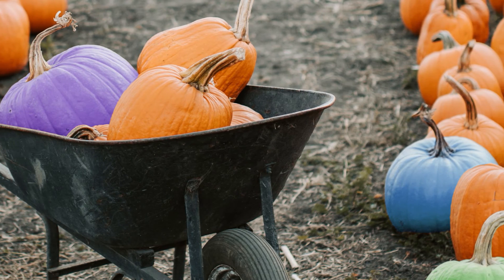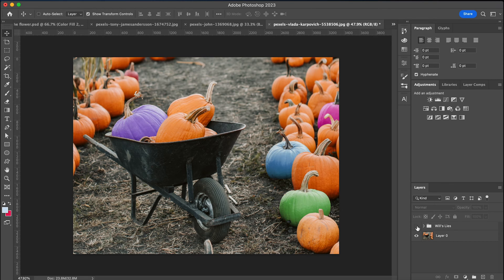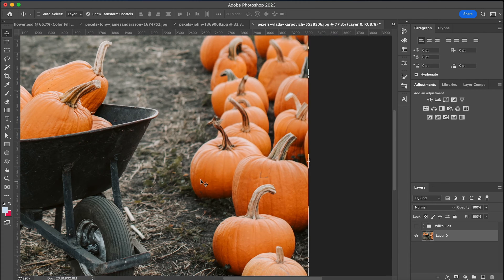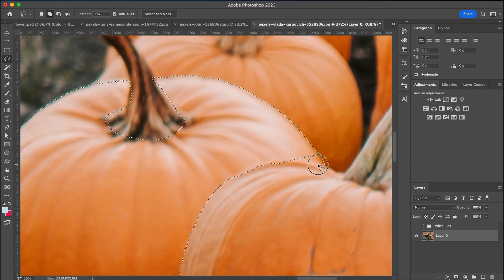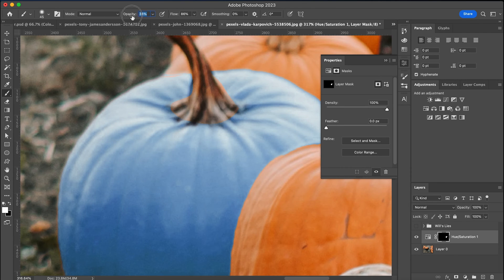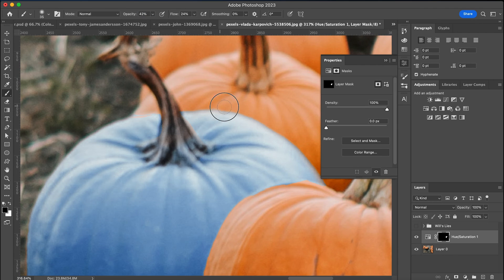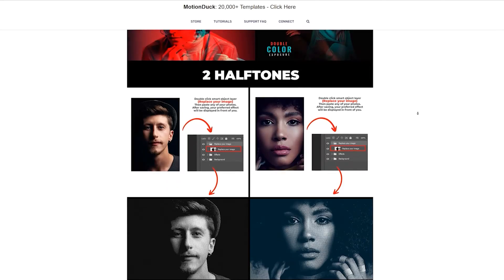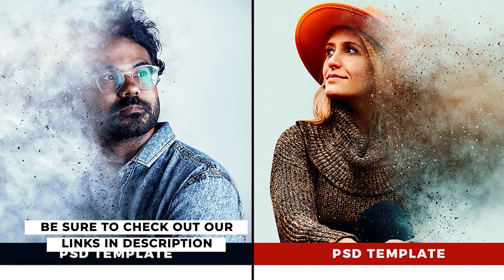Isolate and Change Any Color within Photos | Adobe Photoshop Tutorial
Isolate and change any colors within your photos by using the hue and saturation tool in Adobe Photoshop. If your photos have colors which you want to isolate and change the colors of, then this Photoshop tutorial will show you how. By using the selection tool and lasso tool, isolating specific colors is simple. Once the color has been isolated, the Hue and Saturation effect will allow you to change that color to any tone you want.

Here's the breakdown from this Photoshop tutorial:
1. Select the object by using the Object Selection Tool.
2. Then use the lasso to select parts of your object that were missed.
3. Add hue and saturation. Adjust the Hue to change the color.

It's that easy to isolate and change your colors in Adobe Photoshop!